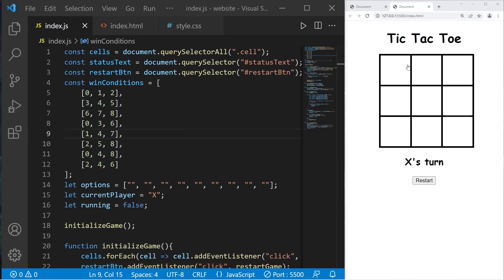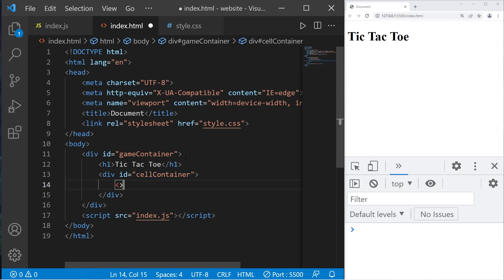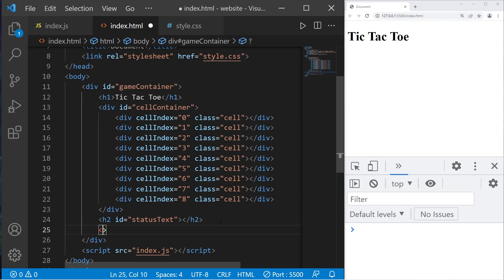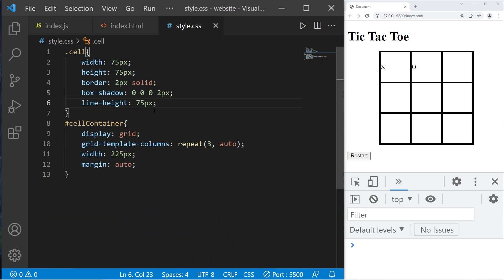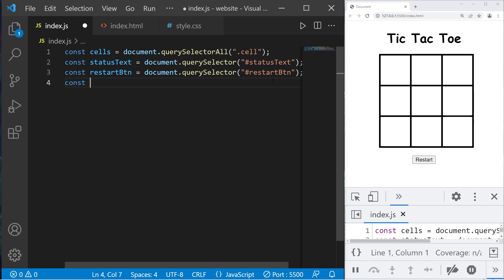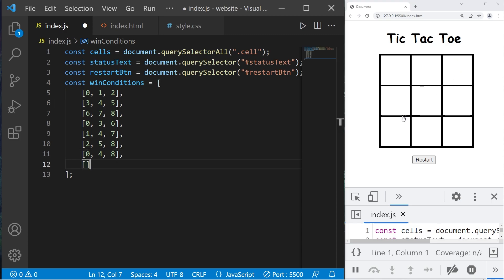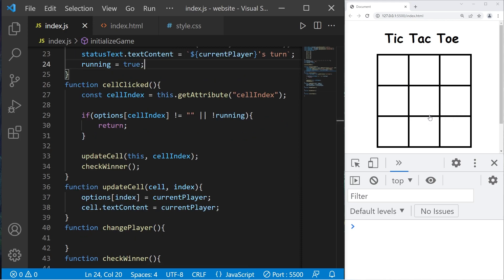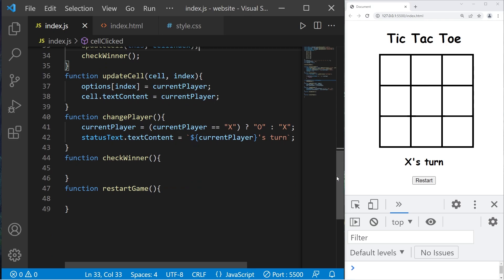A game of TicTacToe written in JavaScript ⭕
JavaScript TicTacToe game practice tutorial example explained